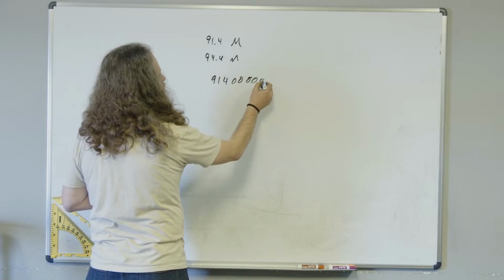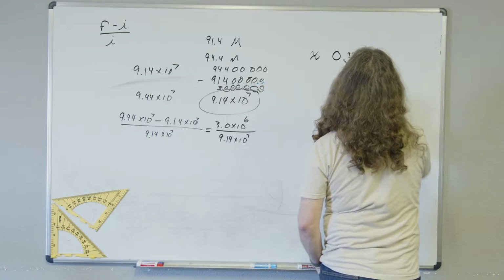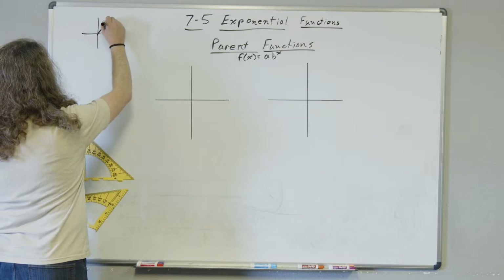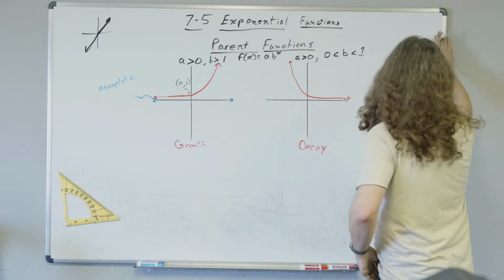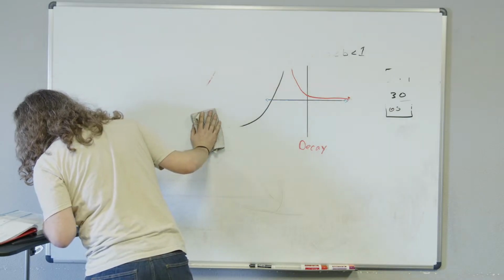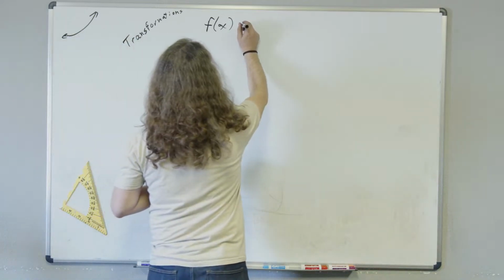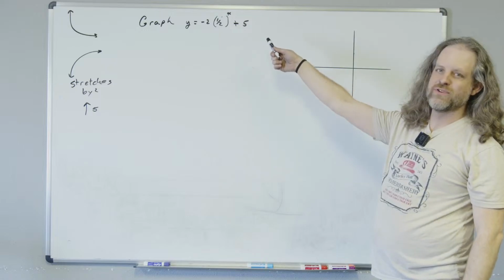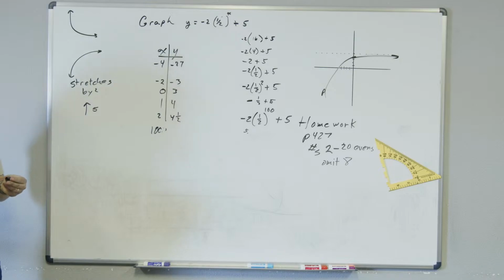February 27, 2025 | Algebra 1 | Scientific Notation